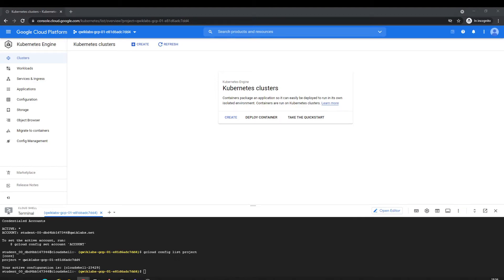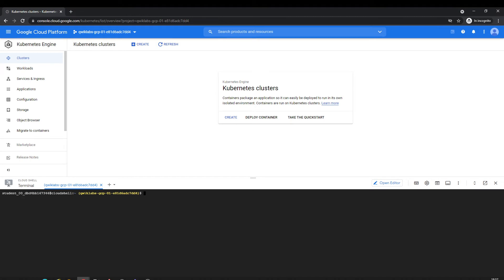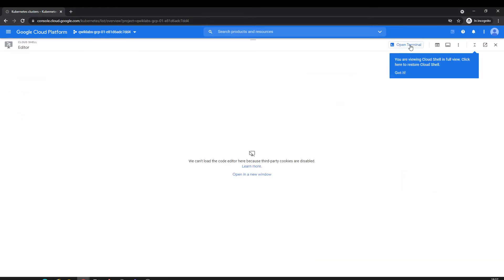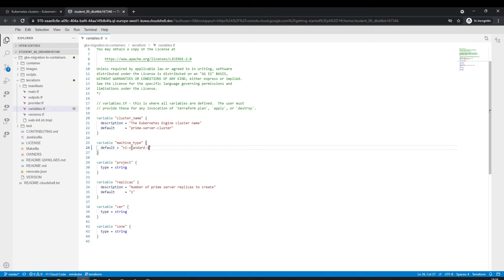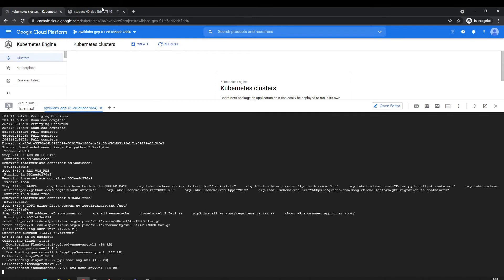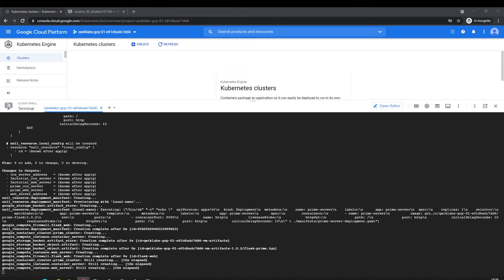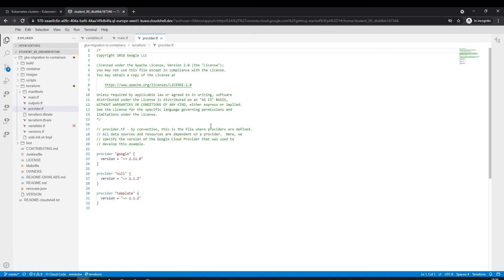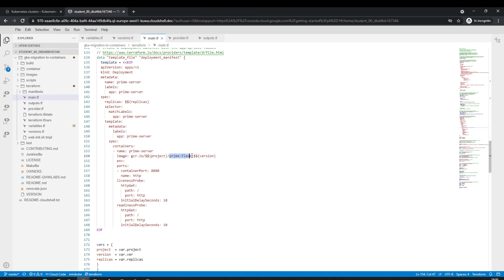Google Cloud Platform: Migrating to GKE Containers (Part 1)